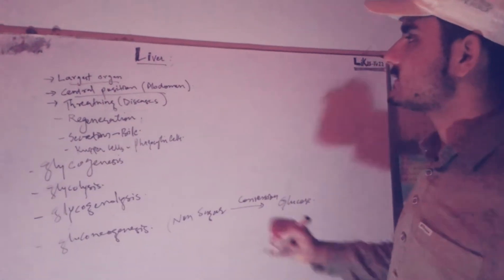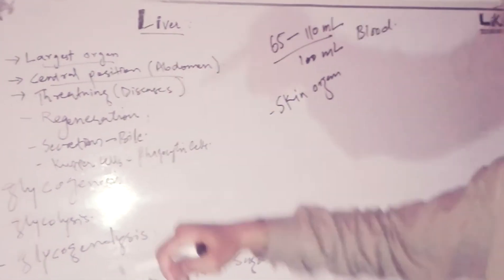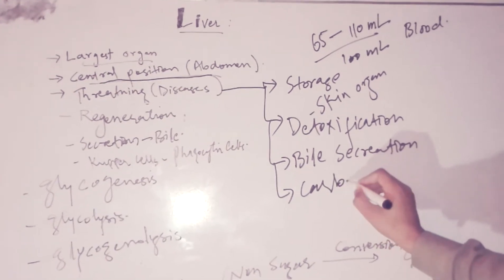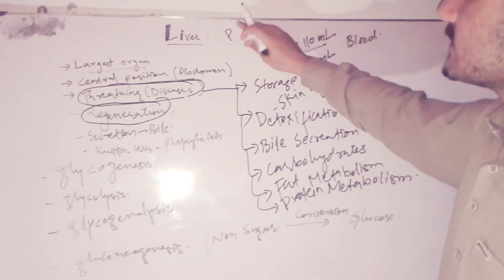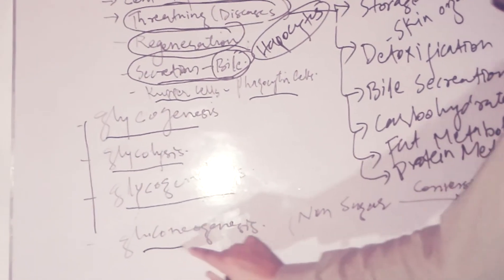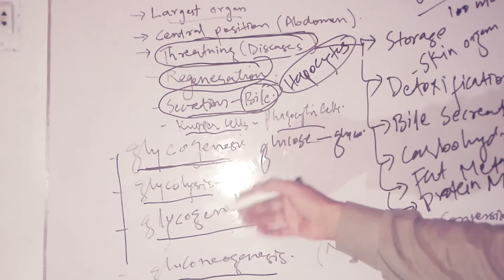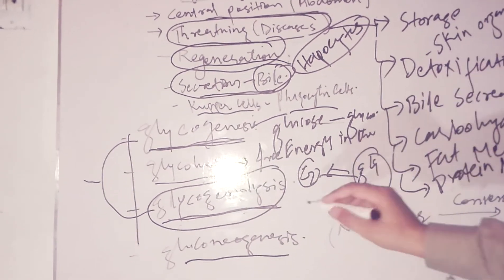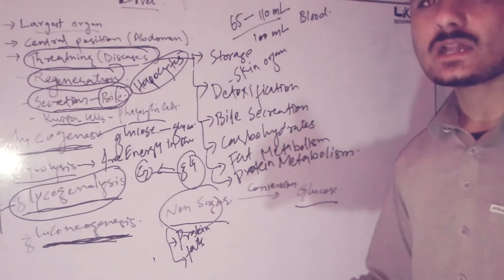LIVER (General discussion) whit Dr - Uzair khan